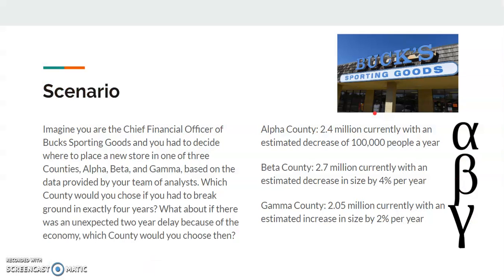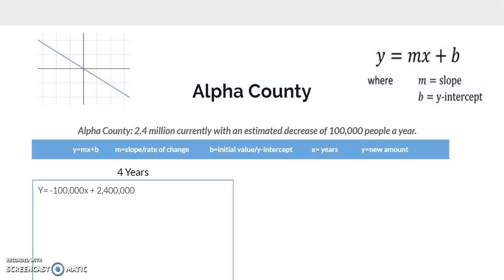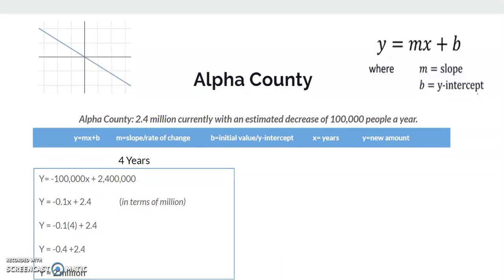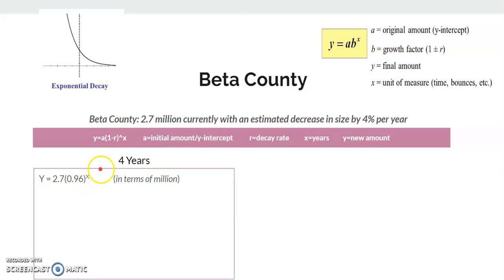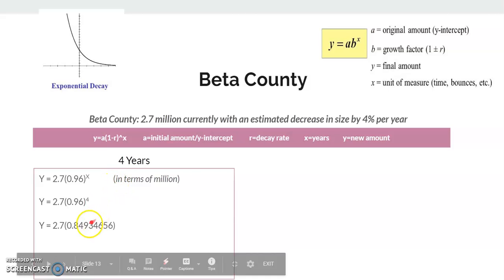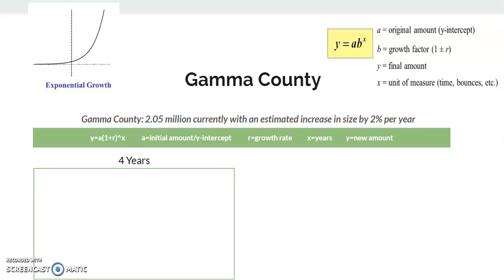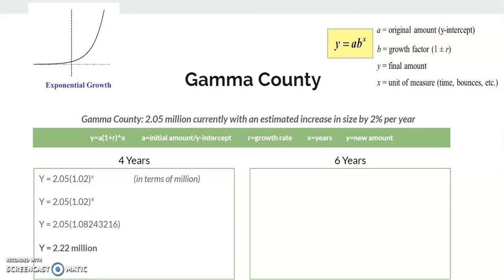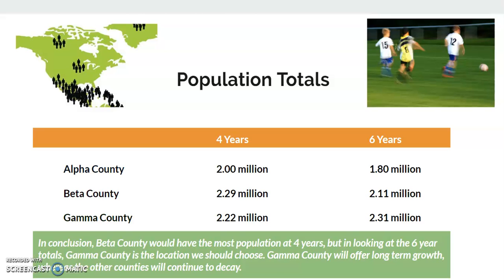DB Week 6 Team Lead Video